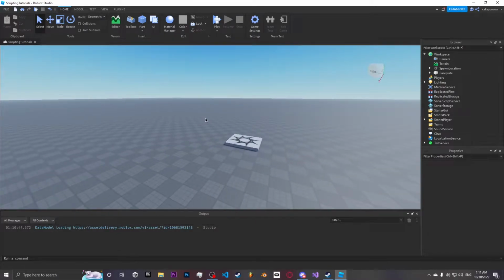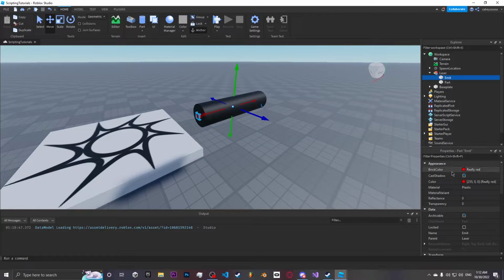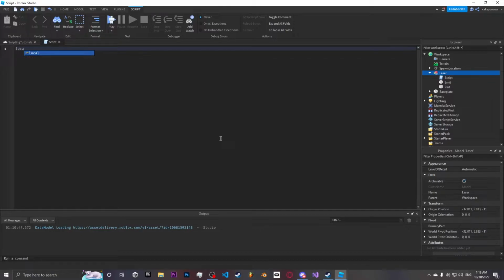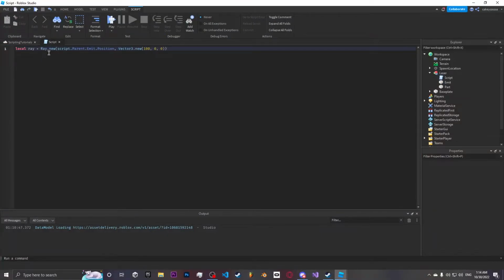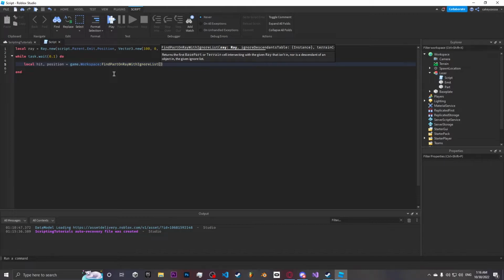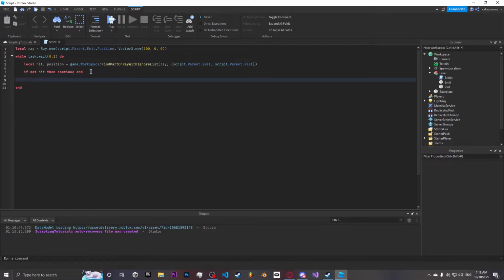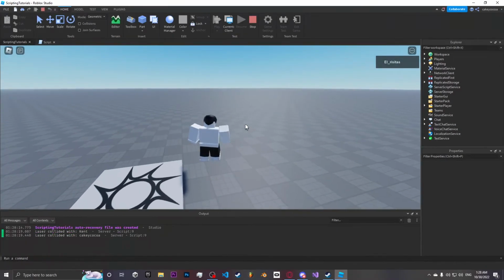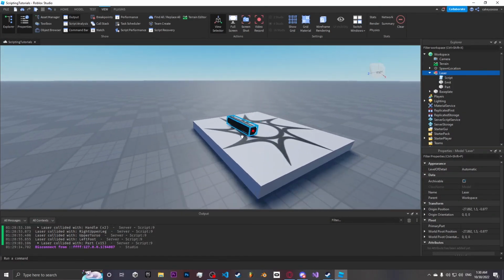Roblox Scripting Tutorial #19: Ray Casting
Time Stamps:
0:00 Intro
0:09 Ray Casting
5:46 Continue
6:08 Ray Casting
8:09 Outro